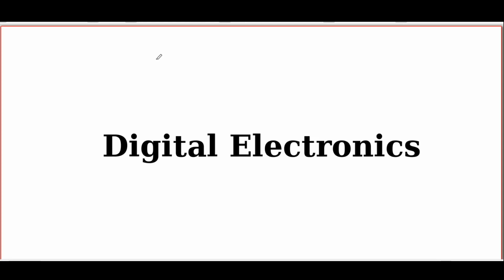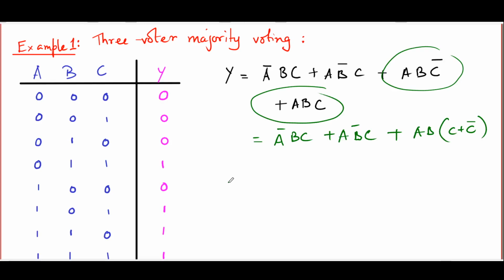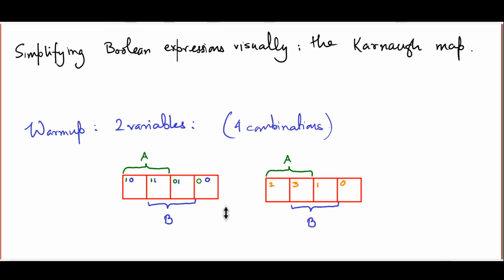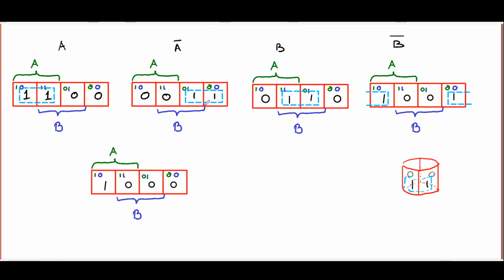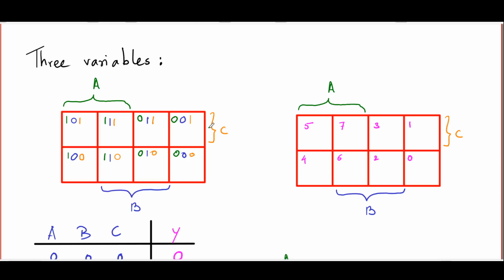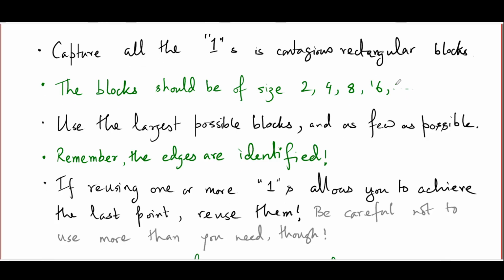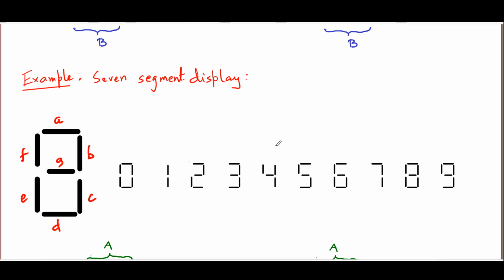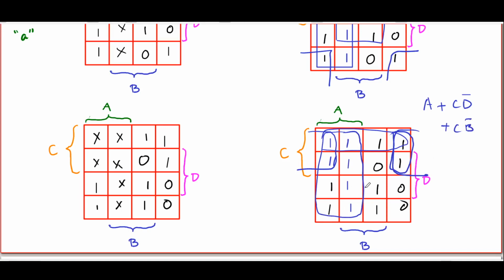Lecture 26 - PH3104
Digital Electronics - Part 2. Simplifying Boolean expressions, the Karnaugh map technique